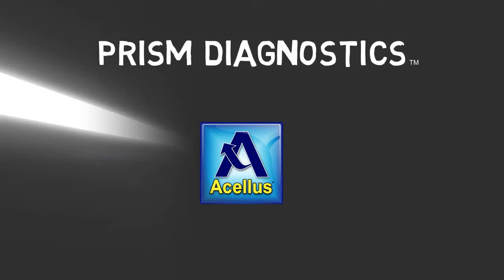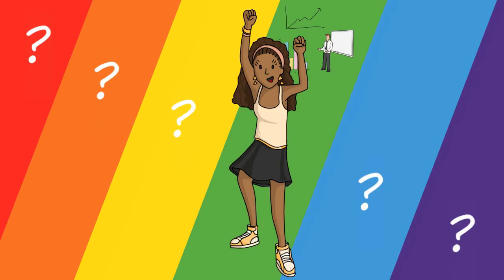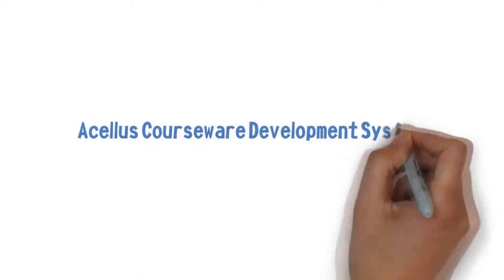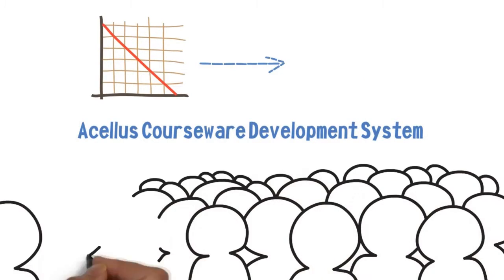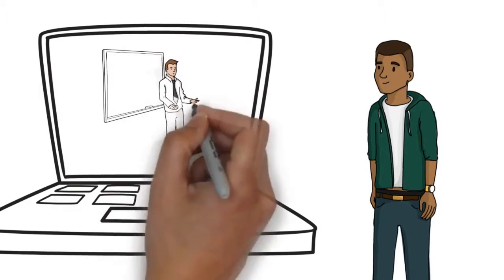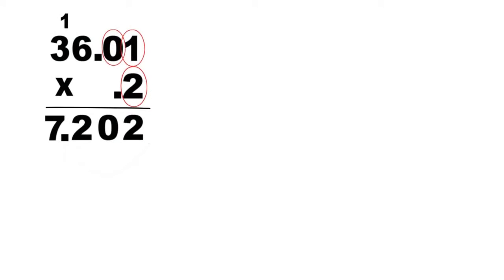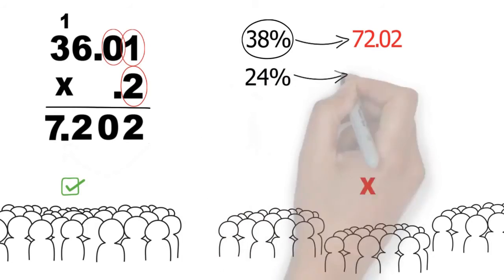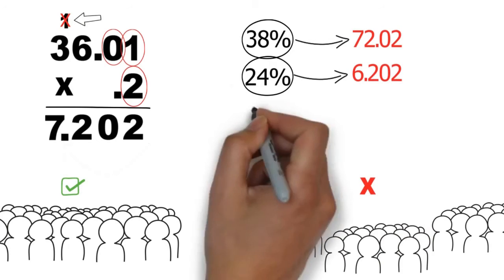Acellus Prism Diagnostics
BLOSSOM EDUCATION